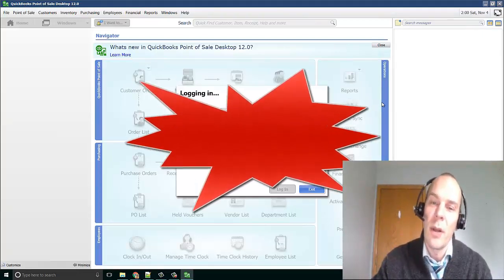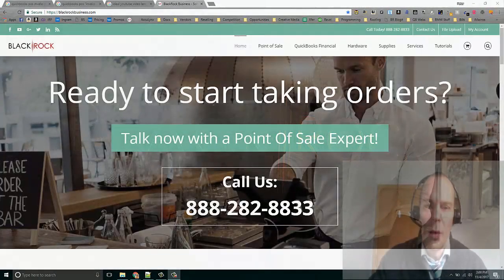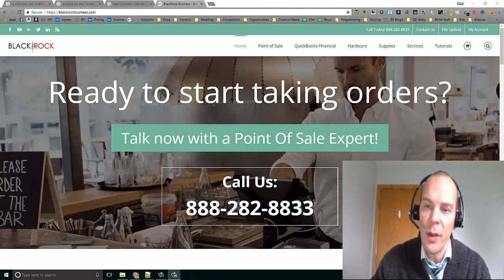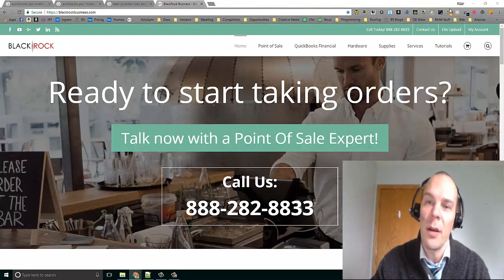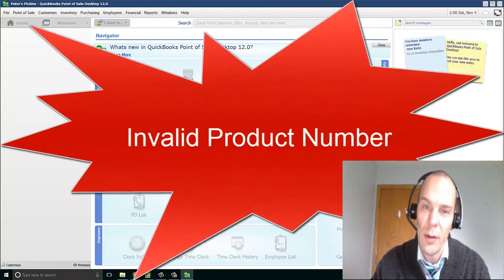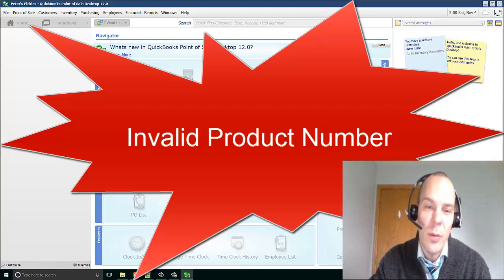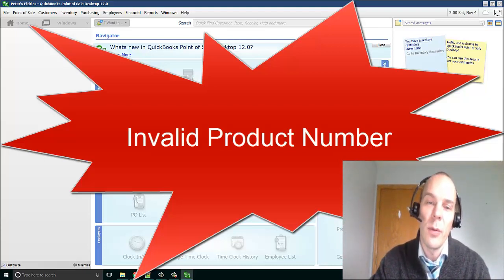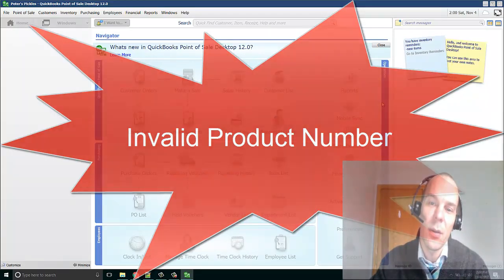Quickbooks POS Invalid Product Number - Fix Error, Quickbooks Point of Sale Invalid Product Number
Quickbooks POS Invalid Product Number - QuickBooks invalid product key on point of sale

Are you facing trouble with QuickBooks POS invalid product licence key/number?
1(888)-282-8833 Quickbooks point of sale support phone number.

 QuickBooks Point of Sale Errors and Troubleshooting

Whether it be Quickbooks POS 2013 invalid product number or a query regarding client connectivity, BlackRock Business has your back.

With POS iPad or Windows dependent apps, we're going support the ideal solution.
Do you have QuickBooks Pos 12 Invalid Product Number or 176109 error code? Why this is QuickBooks POS 11 invalid product number happening?

This may be caused Quickbooks Point Of Sale Crack, or quickbooks pos error code 176109. How to deal with QuickBooks Point Of Sale Invalid Product Number: Follow the link above.
Run your business from your point of sale: track inventory, sales, cash, and deposit.

Don't forget to collect customer information with QuickBooks Point of Sale system software

Perhaps you have heard that it is too costly to keep going with Quickbooks point of sale invalid product number code. This is an accounting software to help the customer. For any problem, call our toll free number for accounting software, to manage the account software, for any information or to ask for help.

We would love to help you with Quickbooks Point of Sale invalid product number.

Let us help you fix Quickbooks invalid product key on point of sale. When attempting to open or register point of sale  it shows the error in invalid product number.
QuickBooks Invalid product key on Point of Sale.  Let us know your POS review. Check out Quickbooks POS 12 or Quickbooks POS hardware for Quickbooks POS.

Are you on windows 10 with Quickbooks POS invalid product number.
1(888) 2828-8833 is our Quickbooks Point of Sale support Phone number for Quickbooks.

 QuickBooks point of sale errors and troubleshooting QuickBooks Point of Sale: Customize Your Reports Dashboard And Experience Growth.

 Recent searches : quickbooks pos 2013 invalid product number, intuit POS 2013.

invalid product number,
Click the View quickbooks pos 12 invalid product number tab and check the checkbox for the Windows Start. Invalid Product Number Quickbooks Point Of Sale Reinstall may have to occur.
 QuickBooks Point Of Sale Invalid Product Number QuickBooks Point of Sale Desktop support

how to deal with quickbooks point of sale invalid product number.  quickbooks invalid product key on point of sale

Quickbooks pos invalid product number.

 Fix QuickBooks Point of Sale Errors by giving us a call.